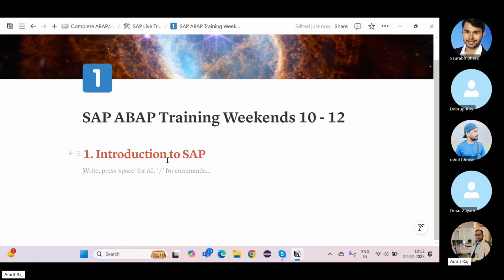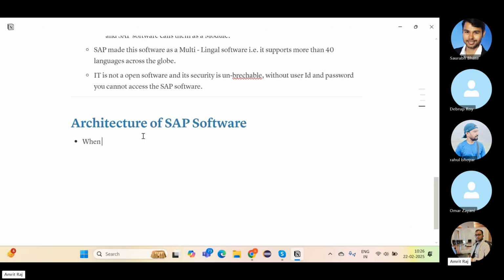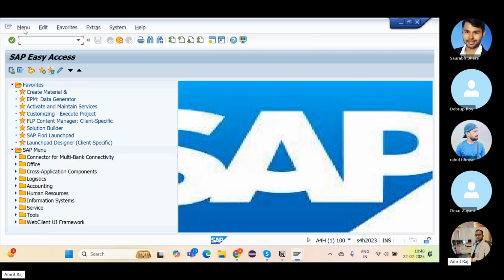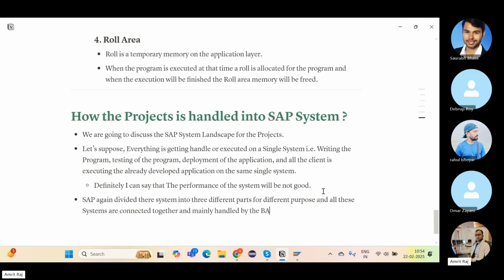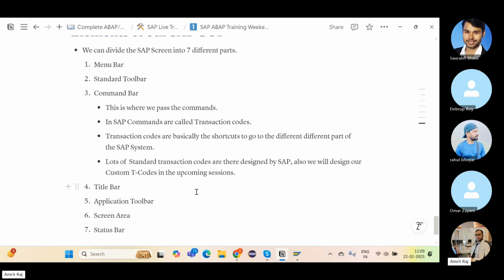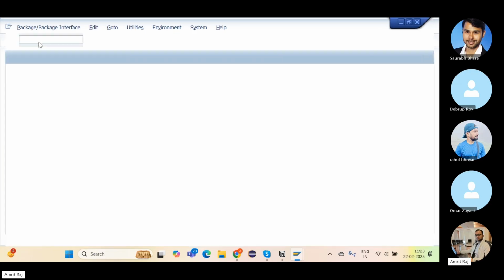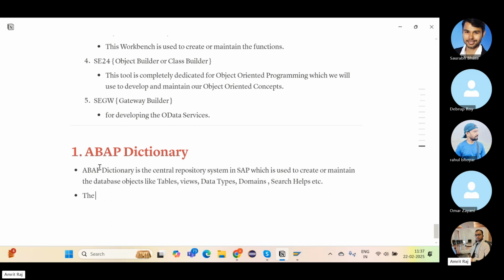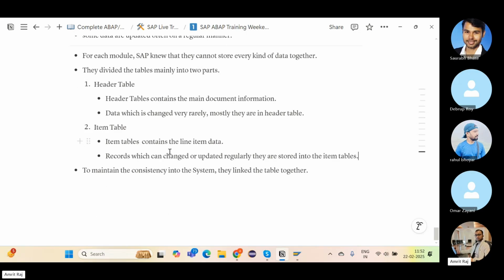SAP Complete ABAP on S/4 HANA Introduction ( 2026 ) | Beginner to Advanced | Career, Scope & Basics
In this video, you will learn the Complete Introduction of SAP ABAP on S/4 HANA.
This session is designed for beginners, freshers, and working professionals who want to build a strong career in SAP technical modules.

🔍 What you will learn in this video:

What is SAP ABAP on S/4 HANA

Difference between ECC ABAP vs S/4 HANA ABAP

Why ABAP is still in high demand

Career scope & job opportunities in SAP ABAP

Who should learn SAP ABAP on S/4 HANA

At ezyLern, we focus on industry-oriented learning, real-time concepts, and practical career guidance to help you crack interviews and grow faster in your SAP career.

👉 You can check out self learning course designed by industry expert working professionals: